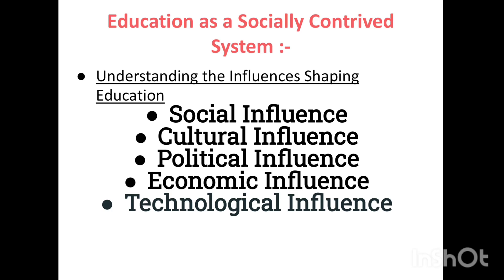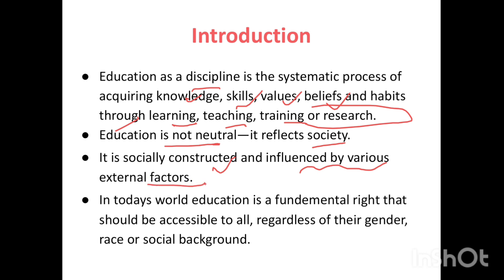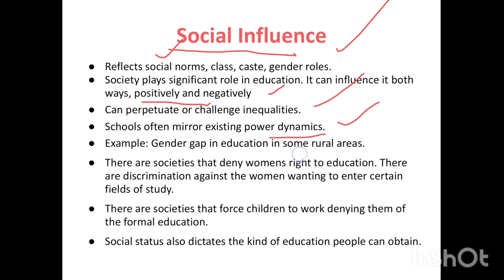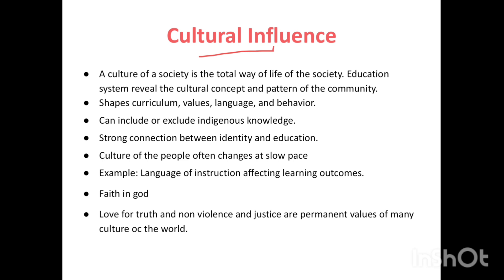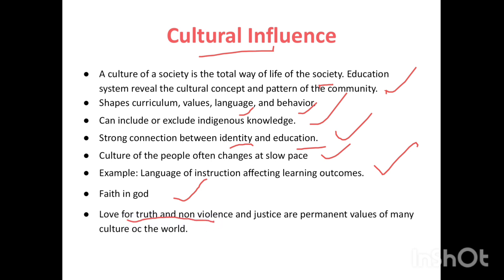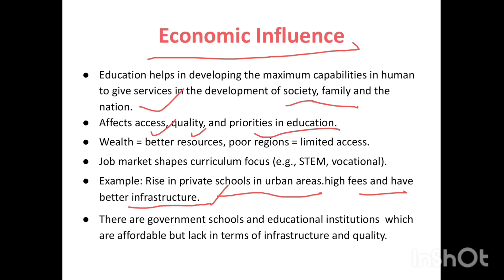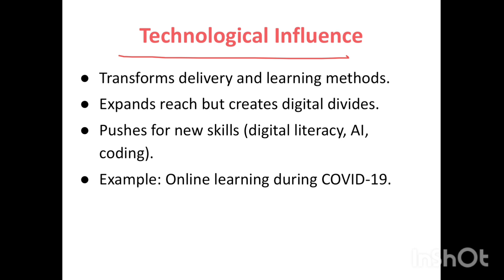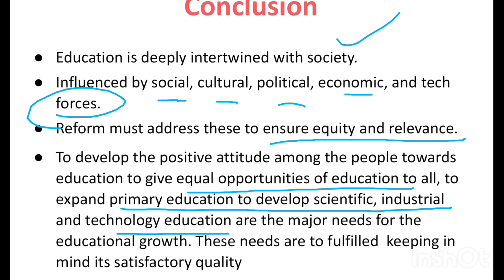Educational studies Education as a socially contrived system TNTEU | M. Ed/B. Ed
SEMESTER - IV
COURSE CODE: MS4PC7
EDUCATIONAL STUDIES

UNIT – I: THEORETICAL PERSPECTIVES OF EDUCATION AS A
DISCIPLINE

Education as a socially contrived system influenced by social, cultural, political, economic,
and technological factors